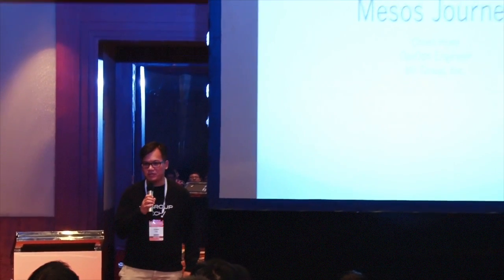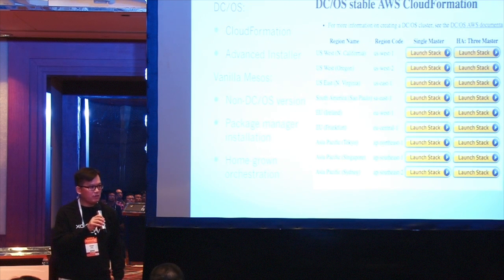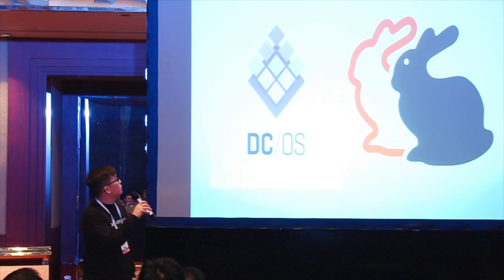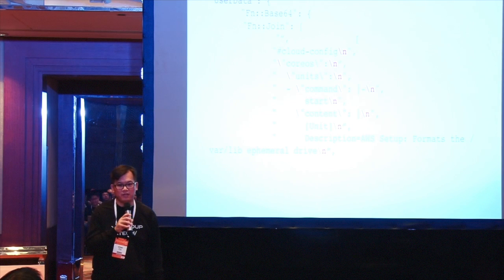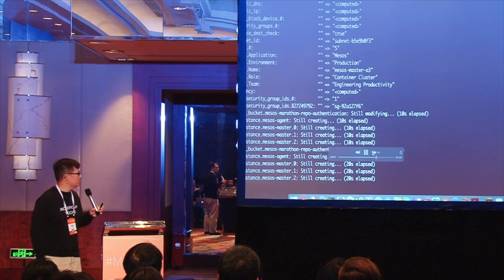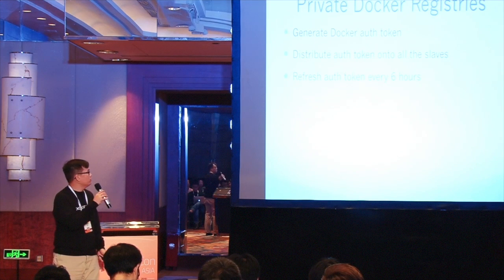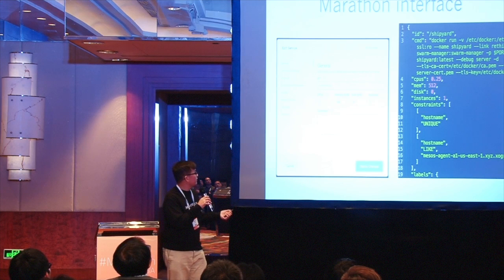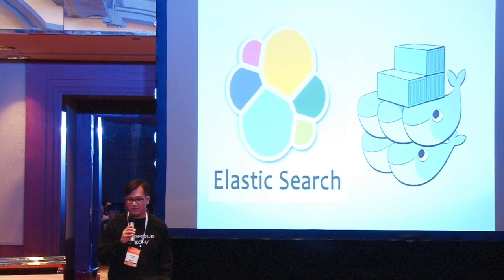From Zero to Production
As of version 1.8, DC/OS only supports installation on CentOS or Core OS with a cluster within a single availability zone. But what if you want to run your Mesos cluster on a Debian-derivative across availability zones? At XO Group, our container fleet is measured in the hundreds. On that scale running separate clusters for each availability zone isn't cost-effective as the ratio of Mesos agents to leaders is very low .

In this presentation, we'll talk about our experience running Mesos leaders in a quorum across AZs. We'll deep dive on provisioning and configuring Mesos clusters using Terraform and Ansible. We'll wrap up the talk with a discussion on how to use these technologies with custom tooling to provide automated solutions for private registry authentication, scaling additional agent nodes, cluster monitoring, service discovery and load-balancing.